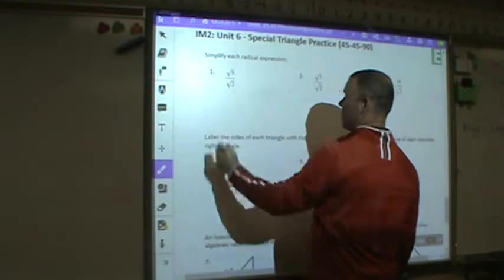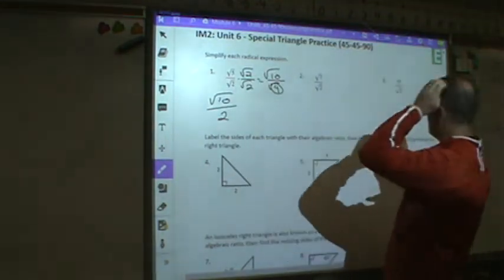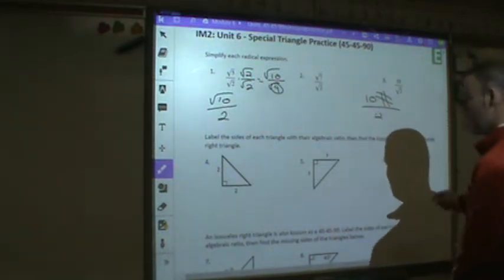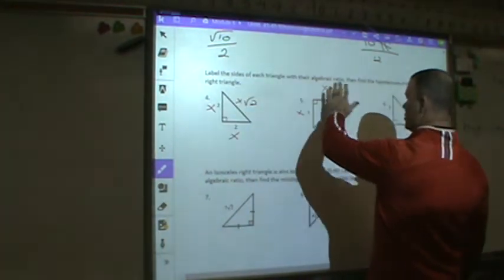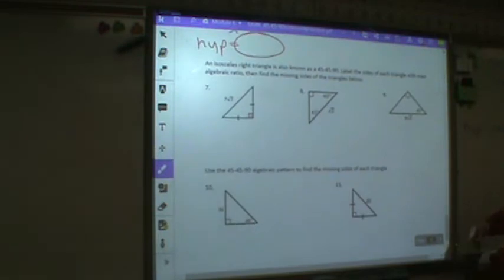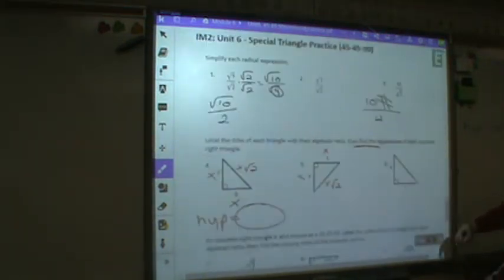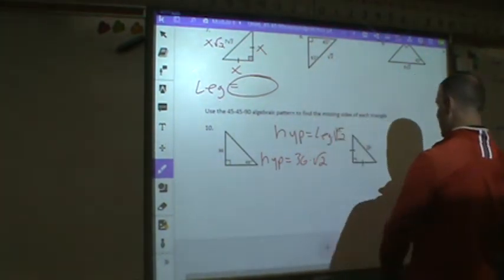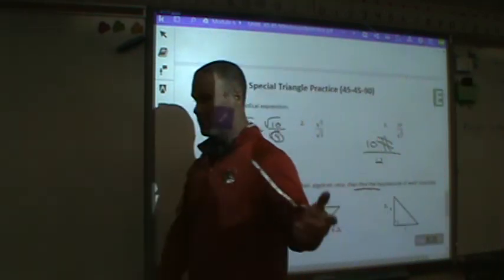M2 45-90 Practice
This video is some helpful hints to help you with the 45-45-90 Practice problems.